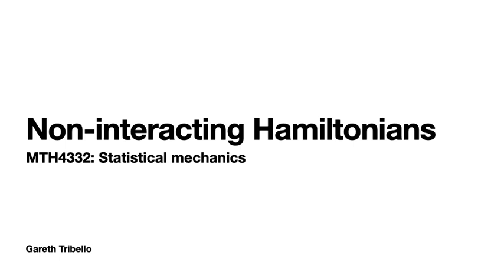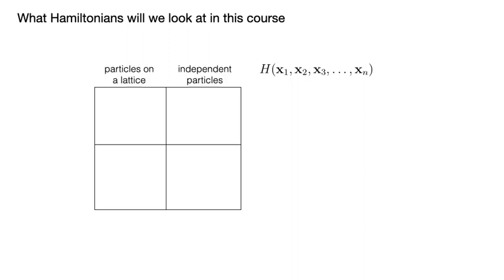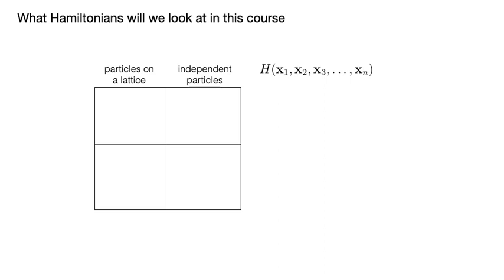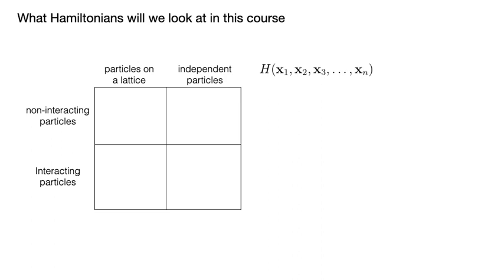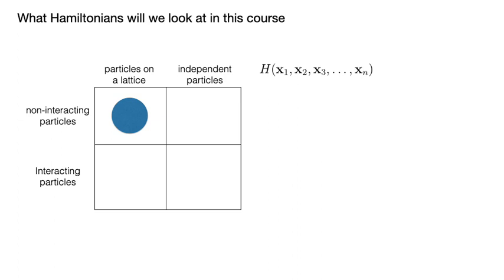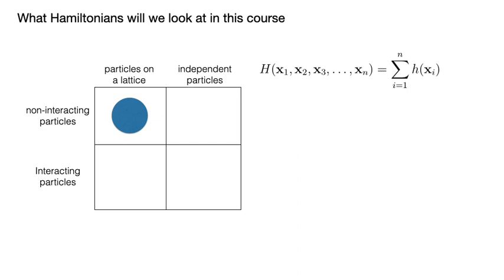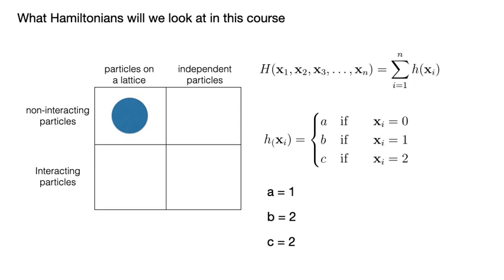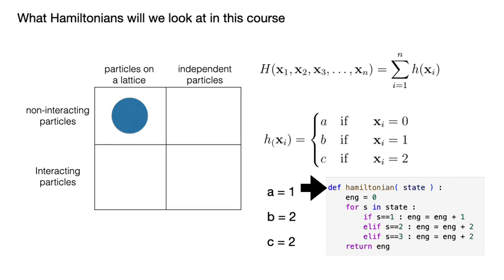Calculating lattice hamiltonians with python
This video is part of the course MTH4332 that is part of the fourth year of the maths course at Queen's University Belfast.